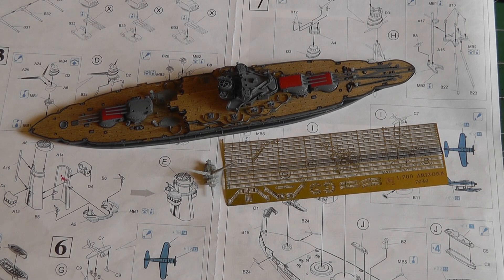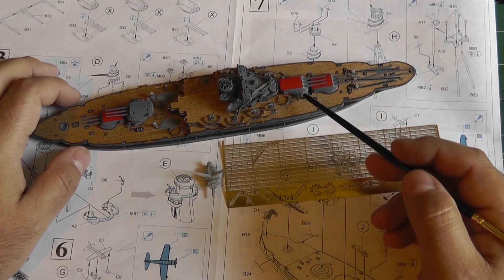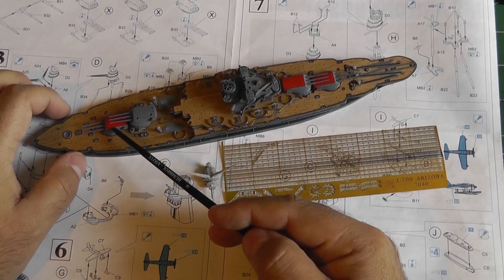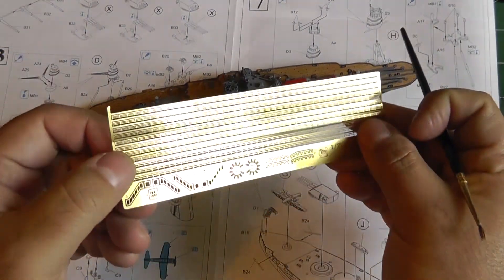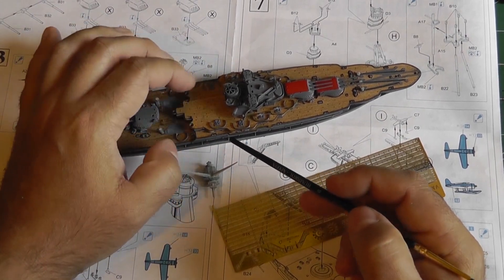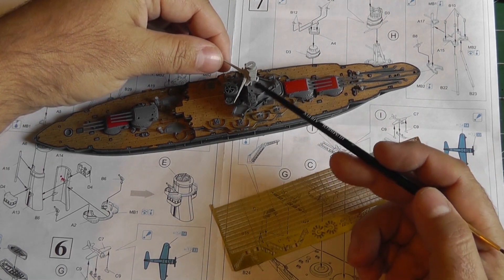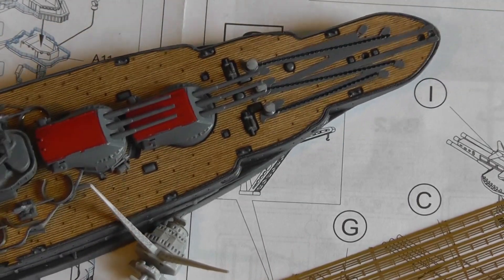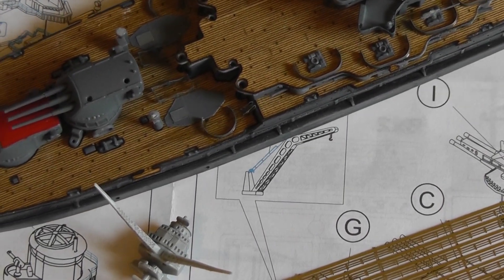Get out of your Comfort Zone: Dragon 1/700 USS Arizona: Part 5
Dragon 1/700 USS Arizona for "Get out of your Comfort Zone" Group Build hosted by Russel Goselin and Hamilkar Barkas